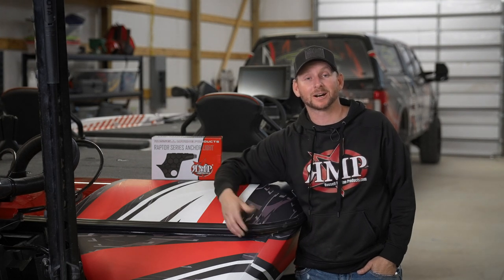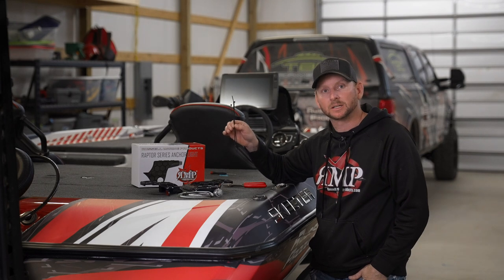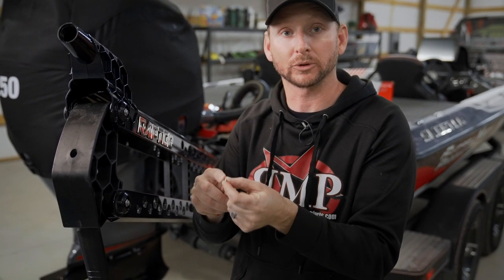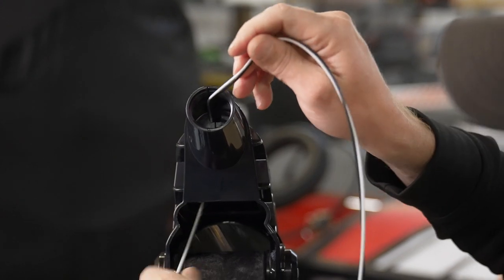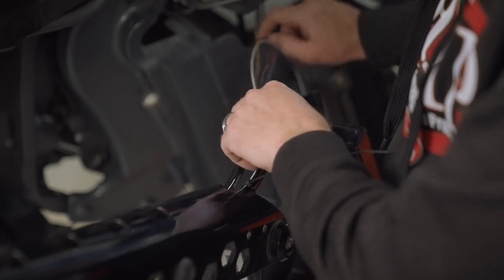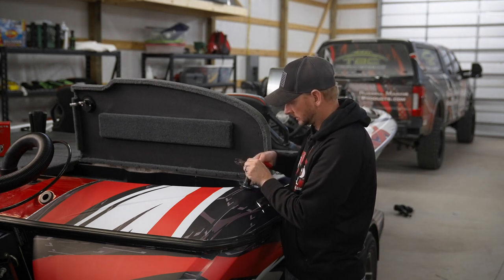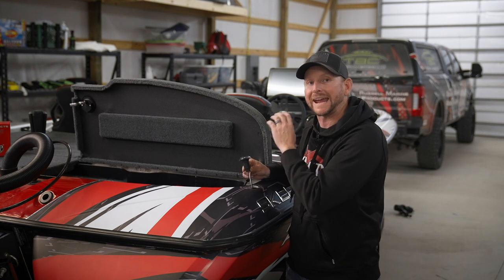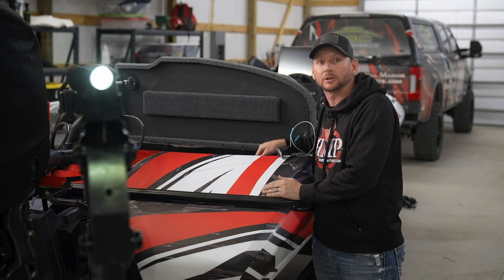RUSSELL MARINE PRODUCTS MINNKOTA RAPTOR ANCHOR LIGHT INSTALLATION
Installation of the All New RMP Minnkota Raptor Anchor light!!

$119.95

Check them out here: